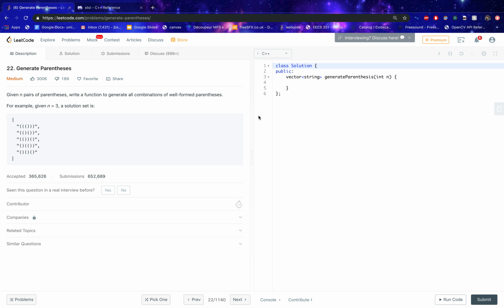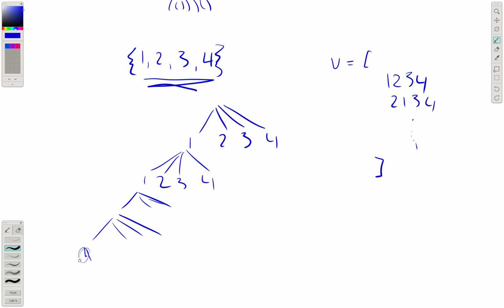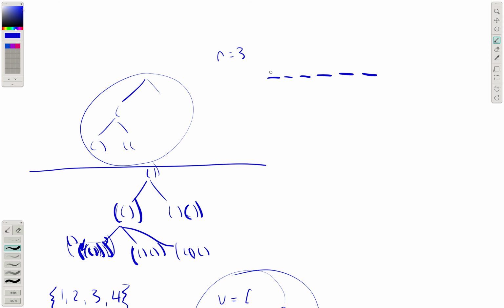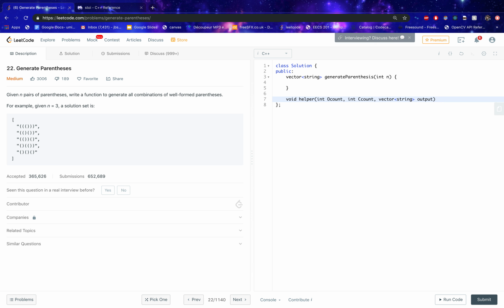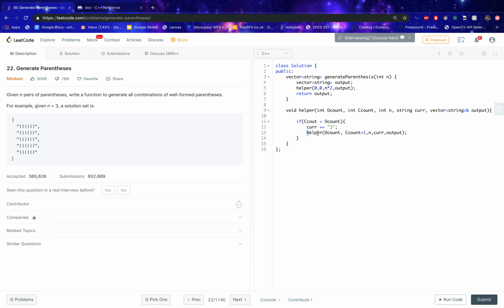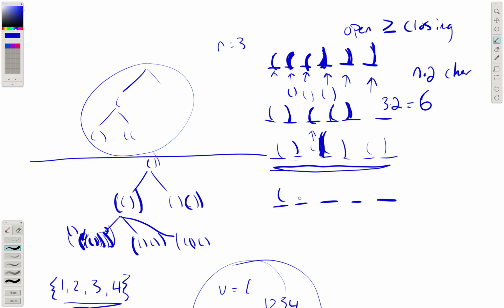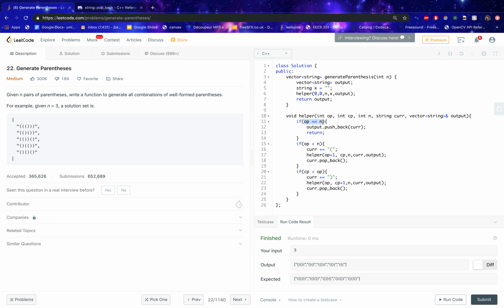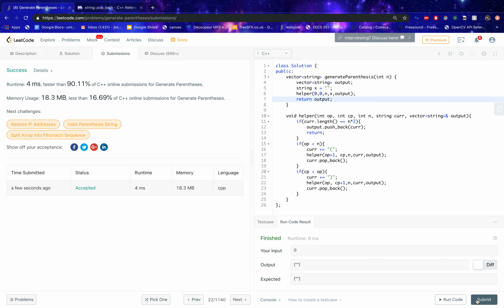Generate Parentheses Leetcode